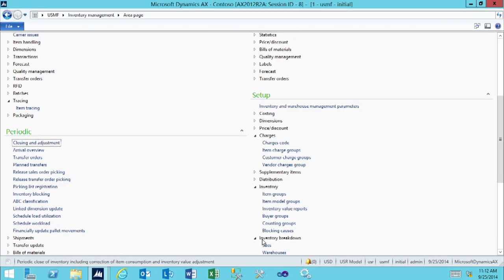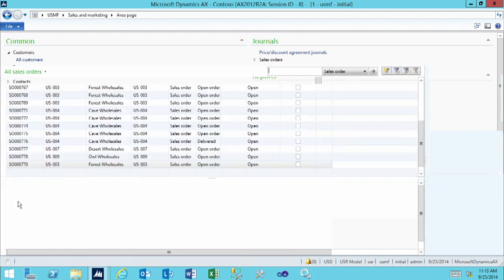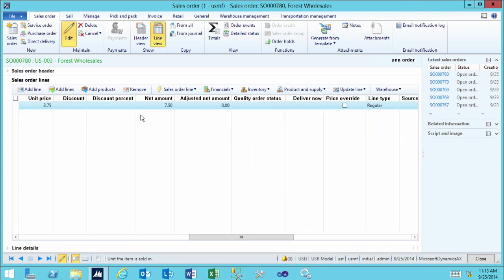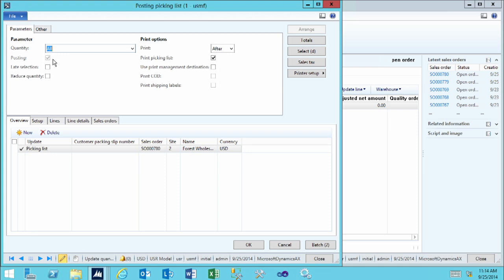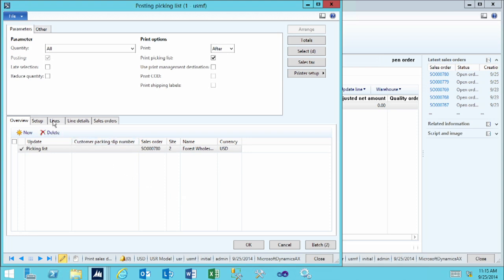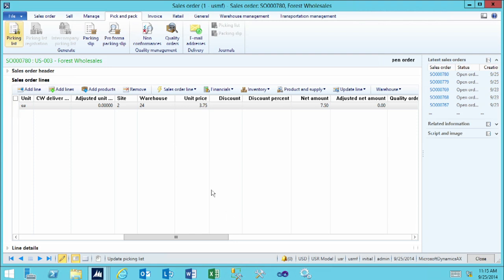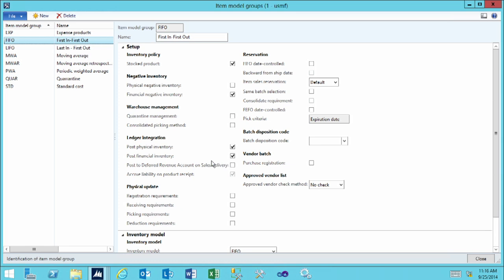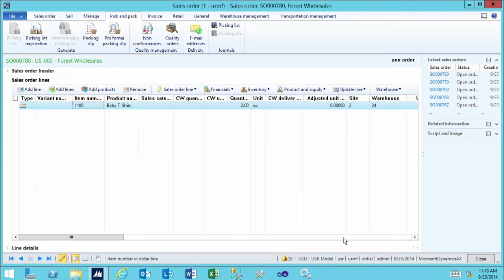125 80649AE 10 AR